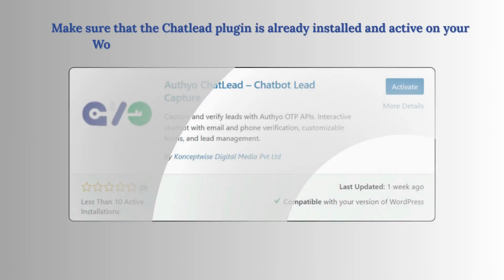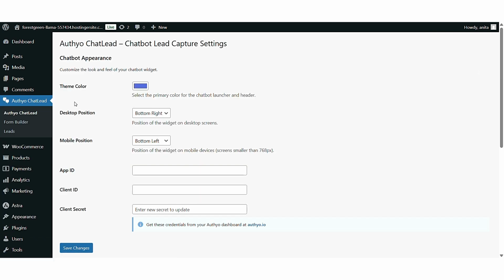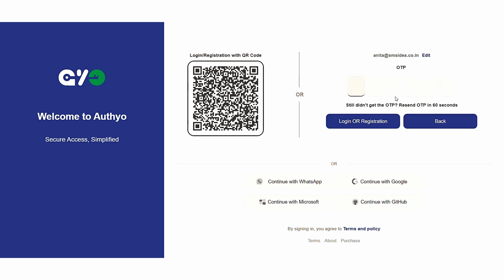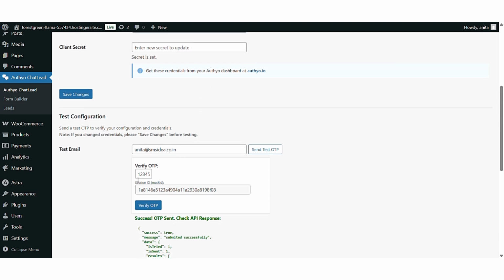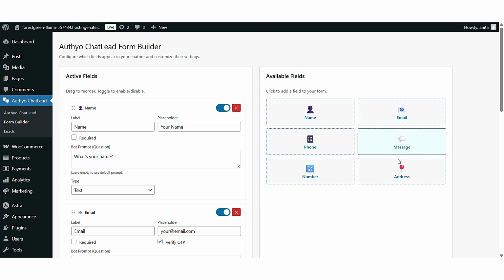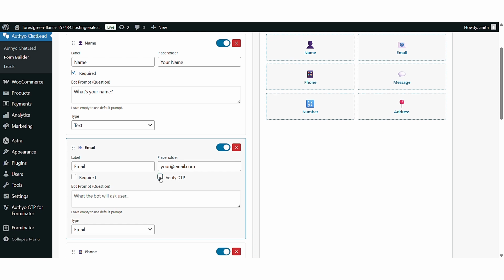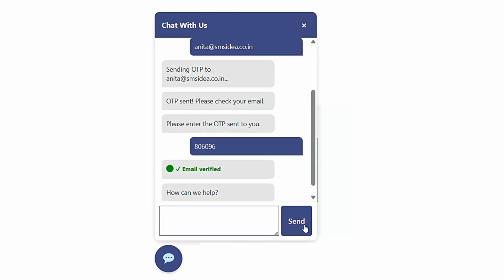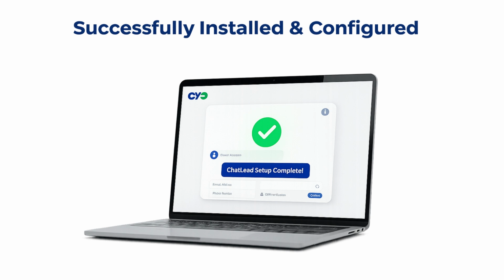Capture Verified Leads with Authyo OTP Using ChatLead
Build a secure, intelligent, and fully automated lead capture system on your WordPress website using Authyo ChatLead — a powerful chatbot solution integrated with Authyo OTP authentication.

With the reliability of Authyo.io, you can strengthen your website’s security by enabling email and phone OTP verification, ensuring that every lead captured is genuine and verified. ChatLead combines an interactive chatbot experience with customizable forms and centralized lead management to streamline your entire lead generation process.

🔹 In this video, you will learn:

✔ How to install and activate the Authyo ChatLead WordPress plugin
✔ How to configure chatbot settings and appearance
✔ How to customize form fields and bot prompts
✔ How to enable secure OTP verification using Authyo APIs
✔ How to preview the chatbot on the front end
✔ How to manage and filter verified leads from the dashboard

00:00 Introduction
00:40 Plugin Installation & Activation
02:00 ChatLead Configuration & OTP Setup
03:43 Frontend Chatbot Preview
04:20 Lead Management Dashboard